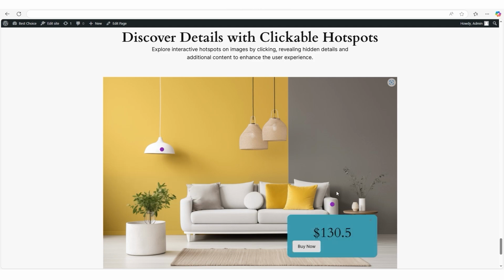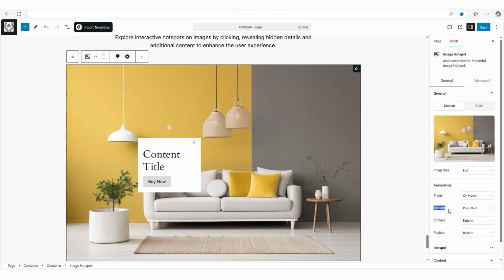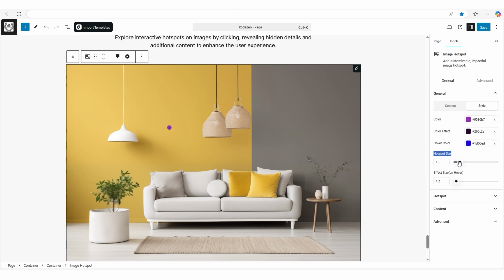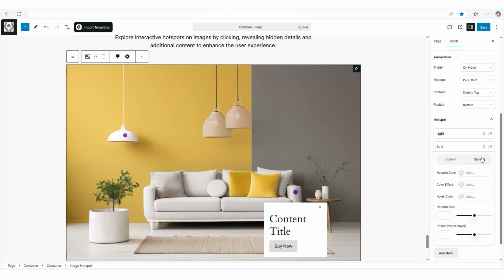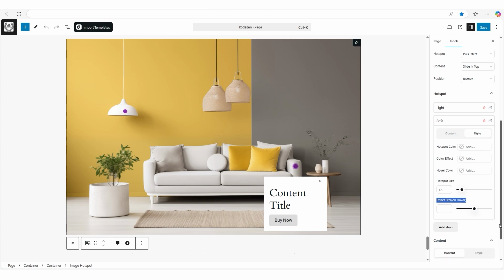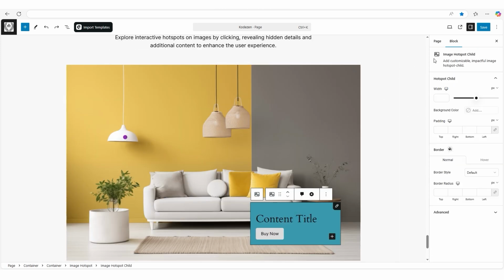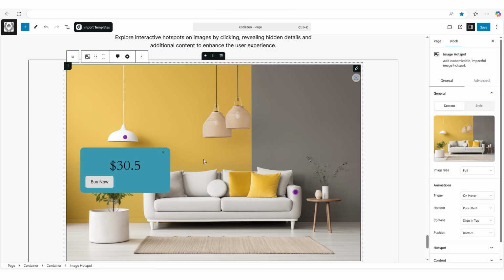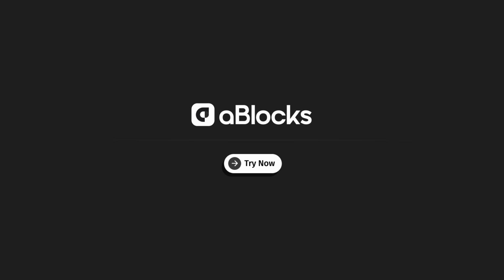Create Interactive Images Easily with aBlocks Image Hotspot Block!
Want to make your images more interactive and engaging? The aBlocks Image Hotspot Block lets you add clickable hotspots with tooltips, animations, and custom styling—perfect for product showcases, infographics, and educational content!

In this tutorial, you’ll learn how to:
 ✅ Add and set up the aBlocks Image Hotspot Block
 ✅ Upload an image and place interactive hotspots
 ✅ Customize animations, colors, and hover effects
 ✅ Adjust content positions and button styles
 ✅ Enhance engagement with eye-catching effects

Whether you're designing a product tour, infographic, or interactive gallery, this block helps you create a dynamic user experience.